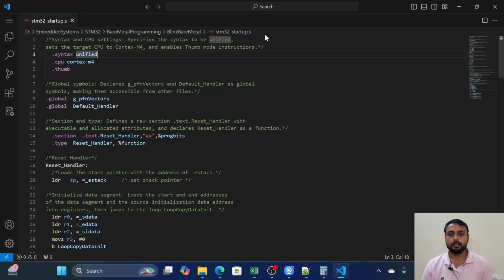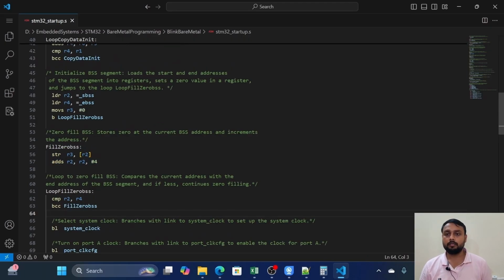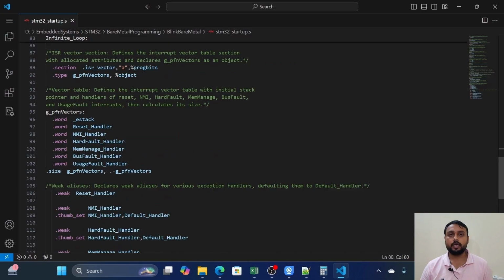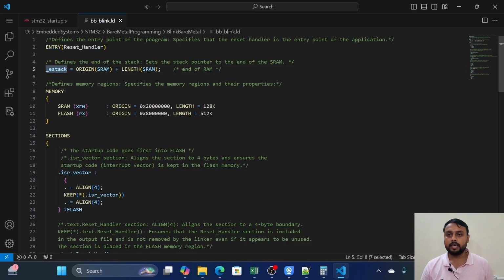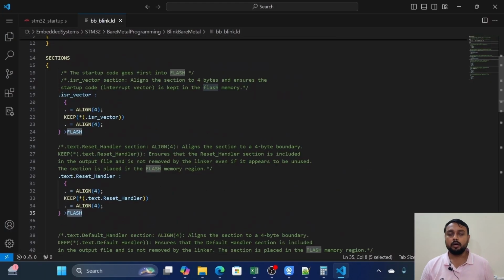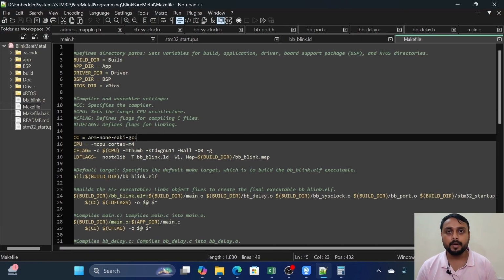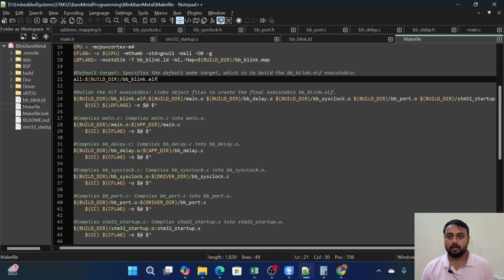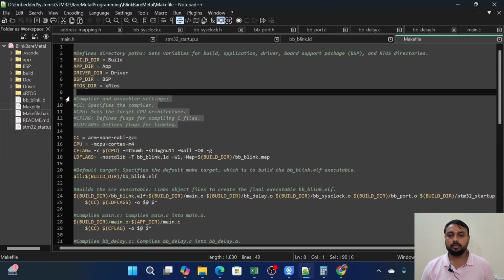Bare-Metal STM32 Programming: Part 9 - Overview Of Startup File, Linker Script & Makefile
In this video, we’ll understand how a microcontroller starts up from reset, and what happens before your main() function runs.

You’ll learn step-by-step about:
✅ The Startup File — how the reset handler initializes stack, data, and BSS
✅ The Linker Script — how memory sections (.text, .data, .bss, etc.) are mapped to Flash & SRAM
✅ The Makefile — how it automates compilation and linking in embedded C projects

This tutorial is focused on the ARM Cortex-M4 architecture, and is perfect for those learning bare-metal programming or working on STM32 / ARM-based microcontrollers.

📘 Topics Covered:
 • What is a startup file?
 • How the reset handler works
 • Vector table and interrupt handlers
 • Memory mapping and linker sections
 • Makefile structure and build automation

🔗 Watch till the end to understand how all these files work together to build a complete embedded project!